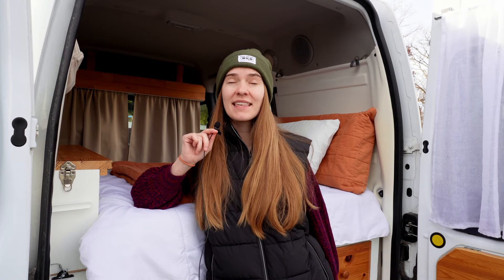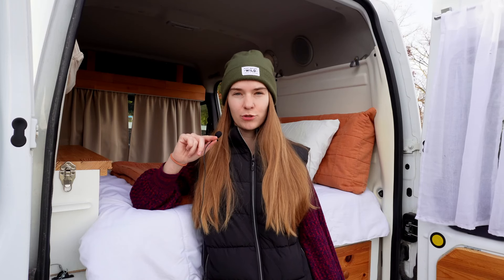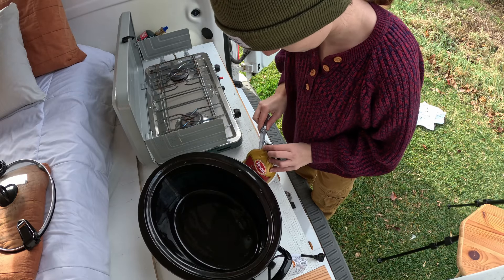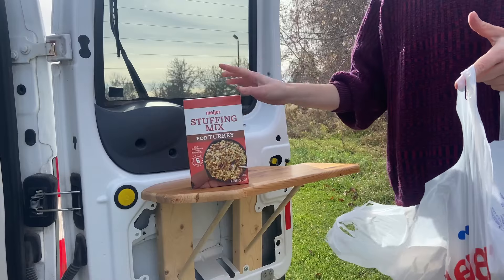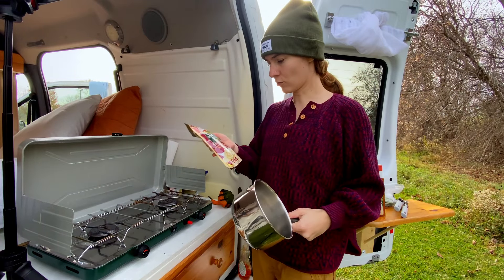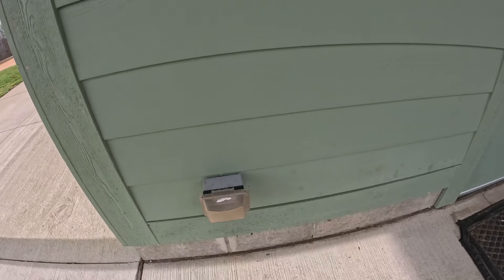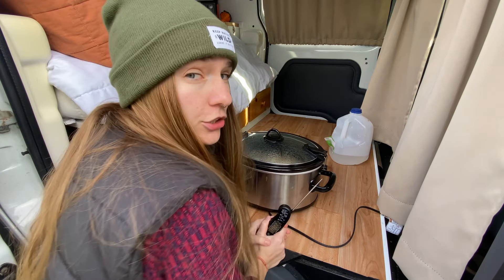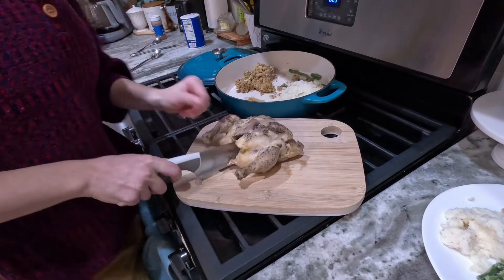Can I cook a Thanksgiving Meal in my Transit Connect??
I attempted to cook a thanksgiving feast in my super tiny and basic converted van! In my Ford Transit Connect I usually keep meals pretty simple but today I wanted to challenge myself and see what I could do with just a simple kitchen setup!